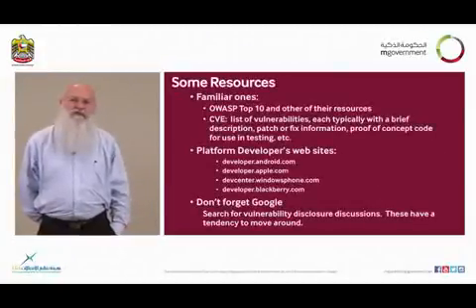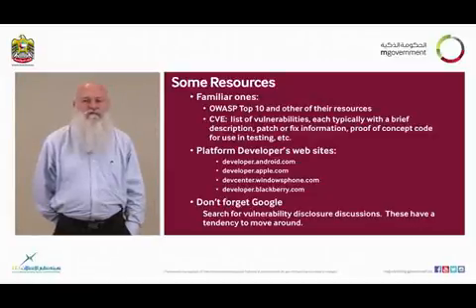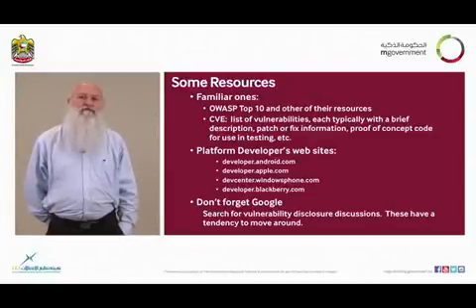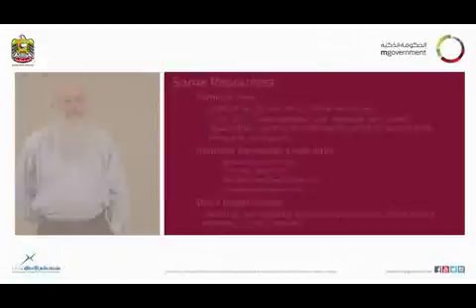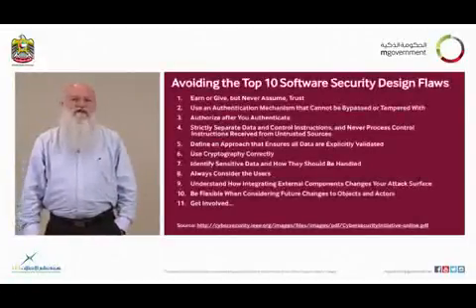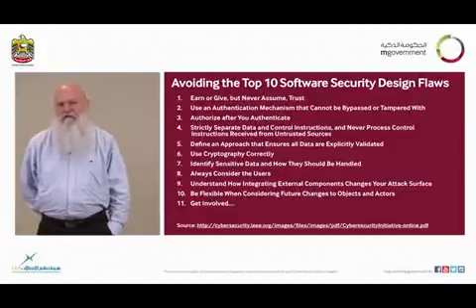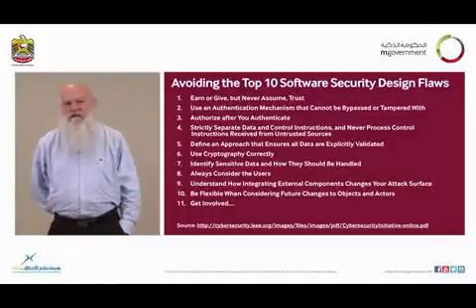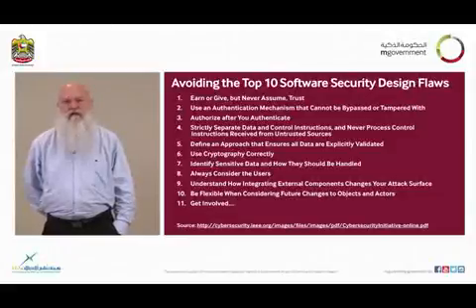SEC 09 Strength in Failures